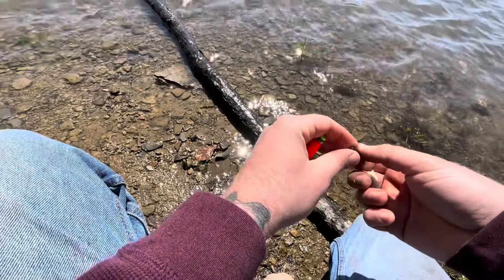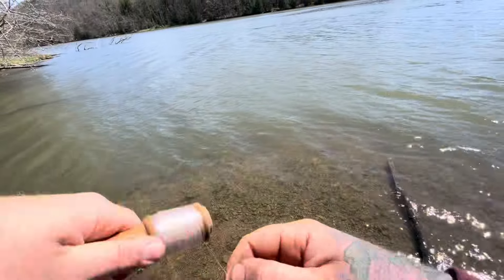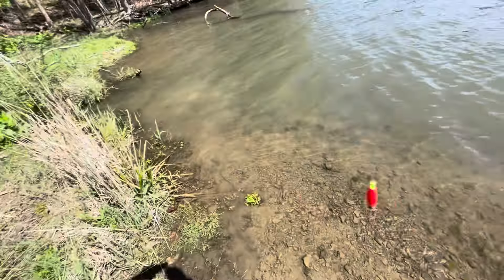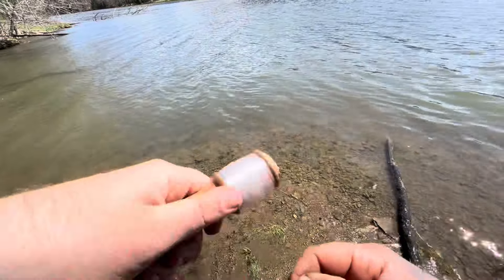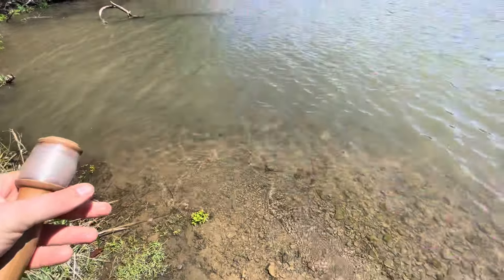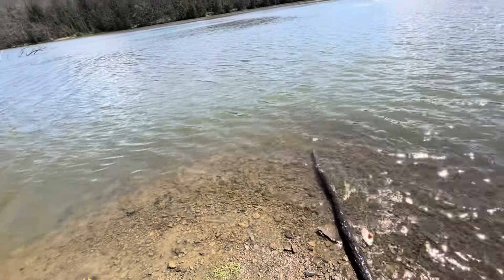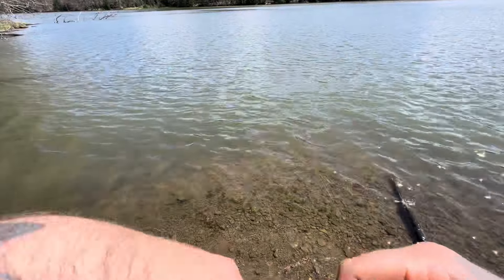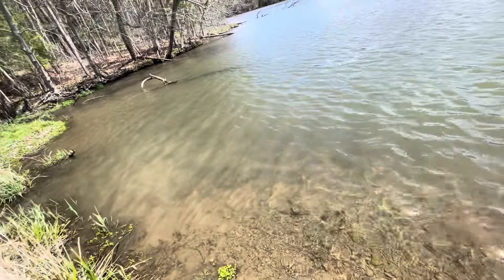First crappie of 2024! Shallow water panfishing with a bobber!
Had a little battery power left after filming a catch and cook. Started out throwing worms, got two bluegill, then swapped to a crappie magnet. Got my first crappie of the year fishing about 24” under the float! Good to see these guys moving up shallow to feed!

Fishing has taken off like a rocket since trout opened up here in Pennsylvania. I’ve been hammering them!